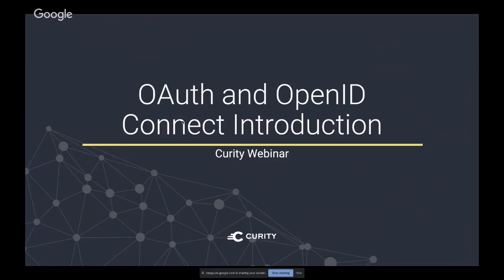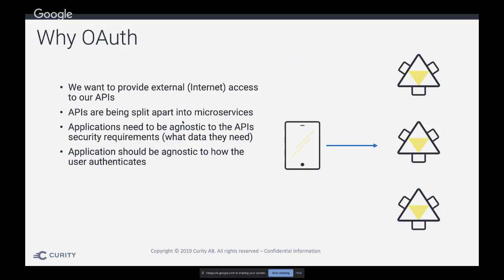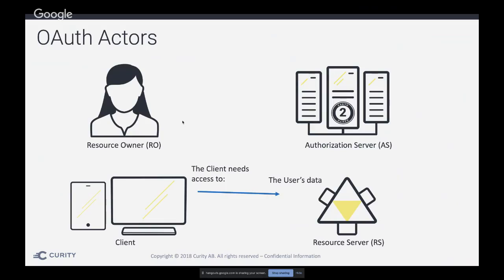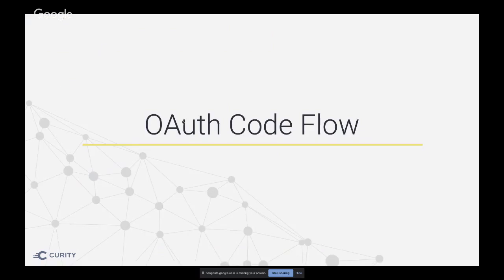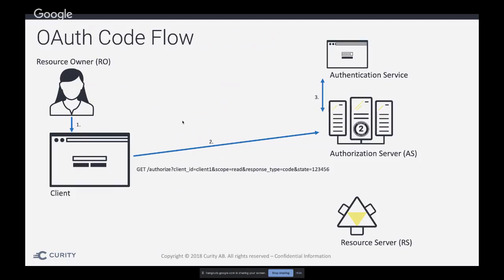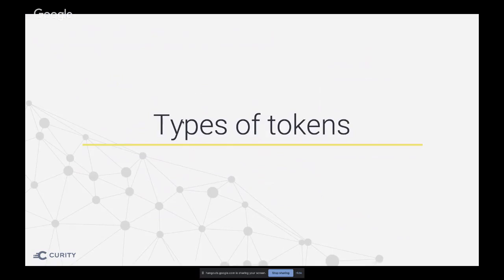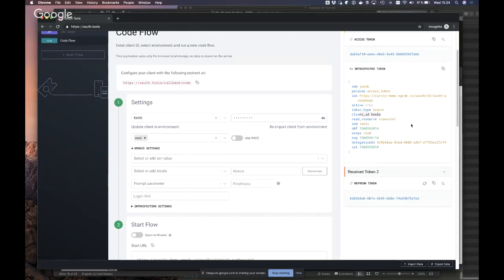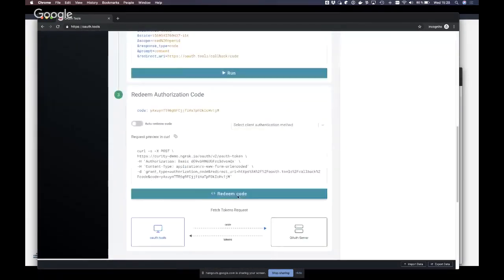Introduction to OAuth & OpenID Connect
APIs are used in virtually any modern digital services today, and OAuth 2 and OpenID Connect are the standards for secure APIs, the Internet’s identity and security protocols.

In our upcoming webinar we’ll look into the principles behind these standards and how they can help to secure your apps and websites. Regardless if you’re an architect, developer or in charge of your organizations’ products and services, increasing your understanding in this area will be essential in making your digital services scalable, easy to use, secure and privacy-oriented.

Attend this webinar to: - Learn how to use OAuth to secure your APIs - Understand how the different OAuth flows work - Explore what flow to use for different scenarios - Learn how to shape tokens for authorization decisions - Discover how to utilize OAuth in a microservices and DevOps oriented environment